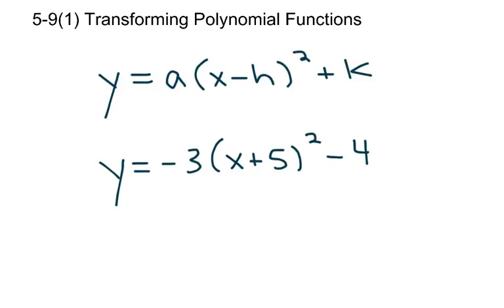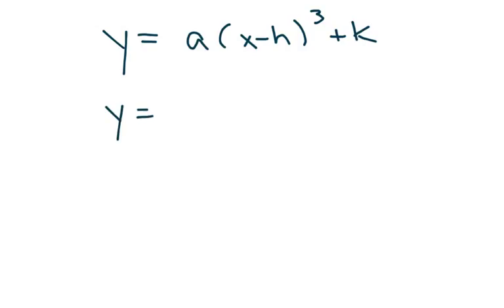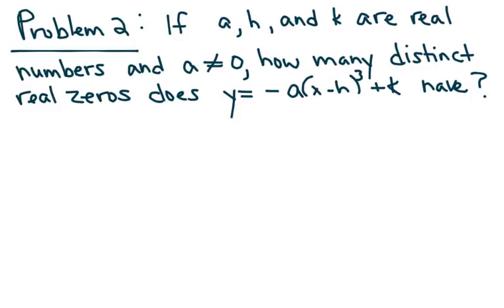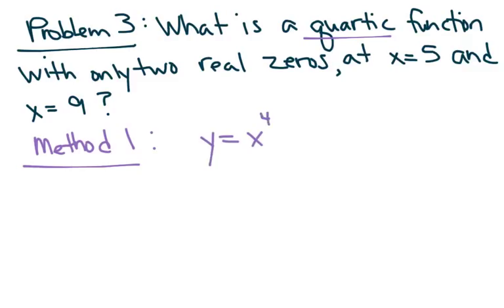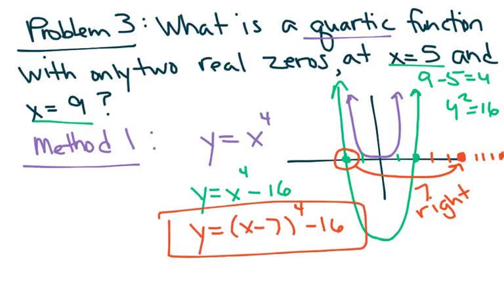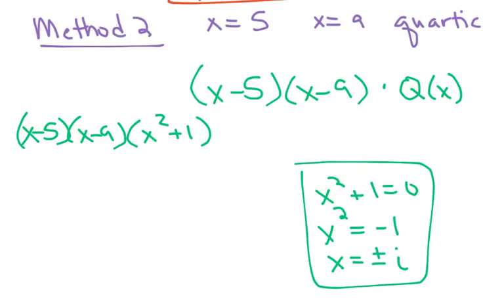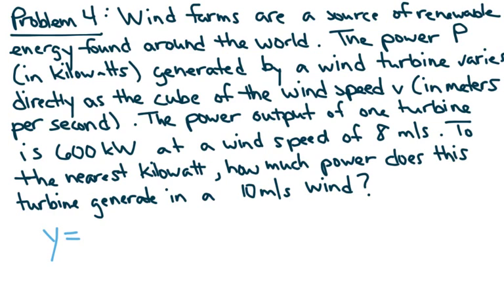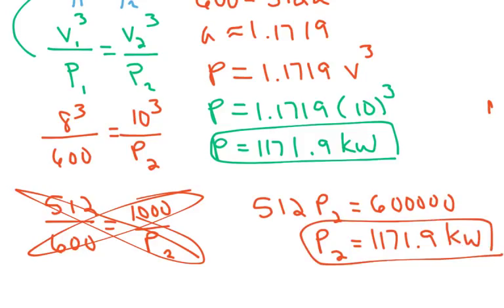5-9 Transforming Polynomial Functions